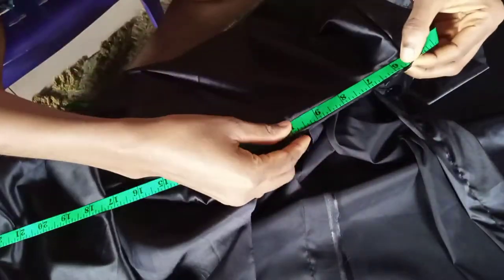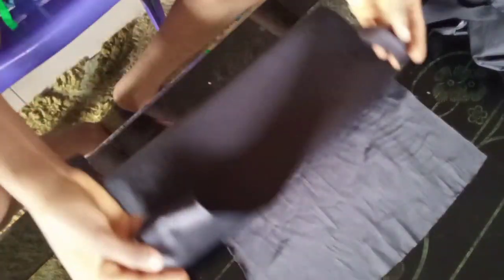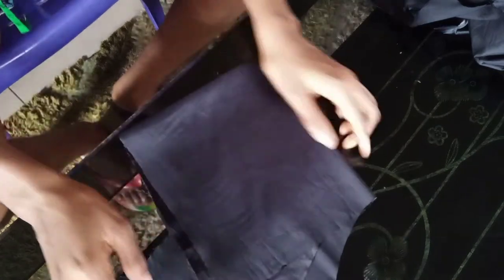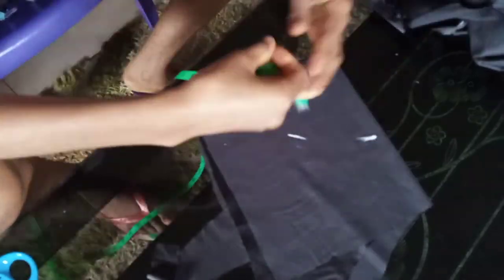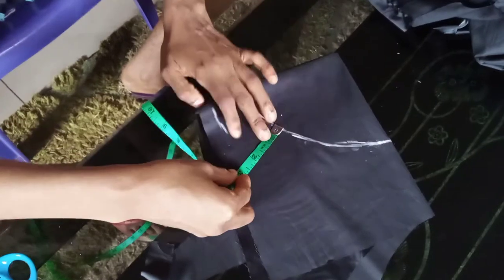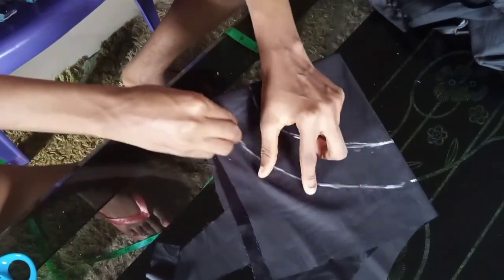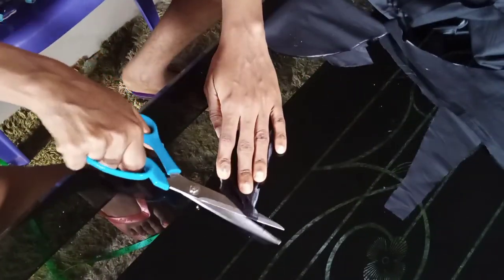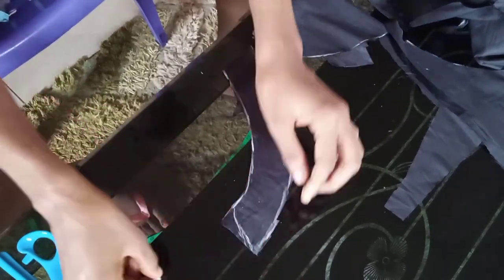how to cut a perfect bishop collar without gaping.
learn an easy method to cut a bishop collar or turtle neck. no gaping round the neck.

NOTE: I added one inch seam allowance on the value I got for the neckline. I got 19, I added one inch to make it 20 and divided 20 by 4 to get the 5 inches I marked.